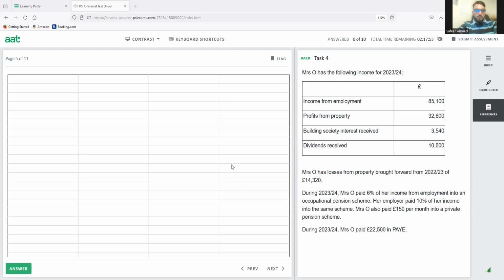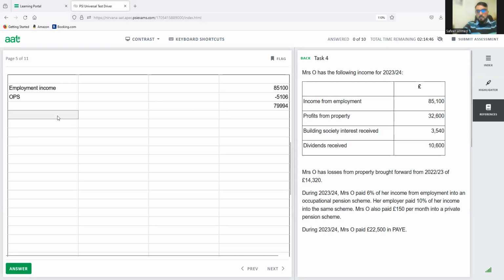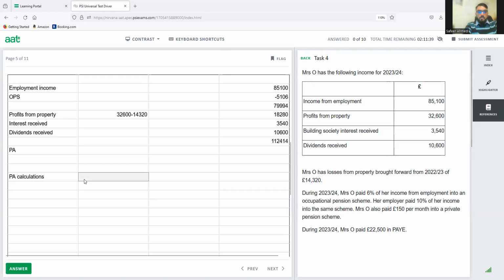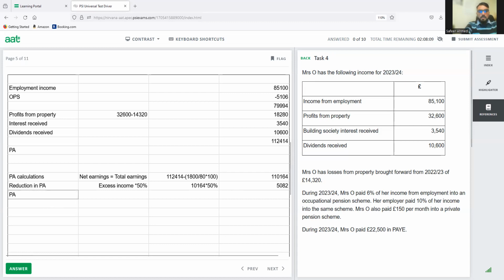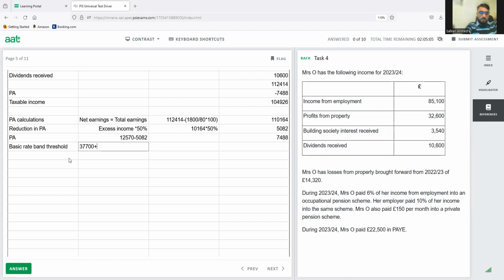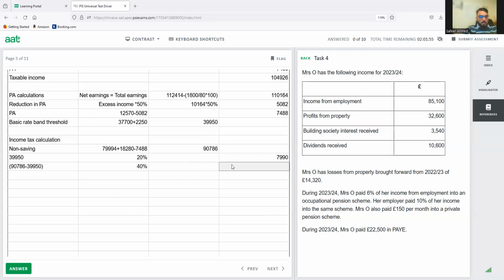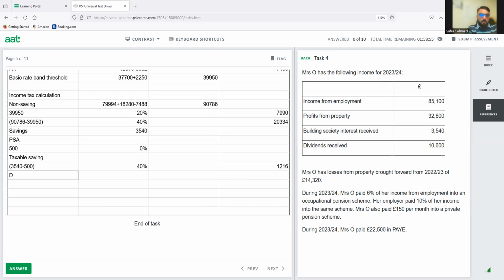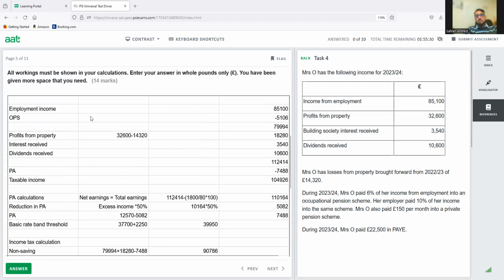AAT L4 Personal Tax (FA23) Practice Assessment 1 task 4, income tax calculation.